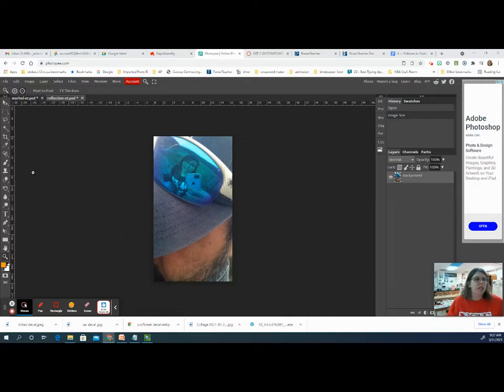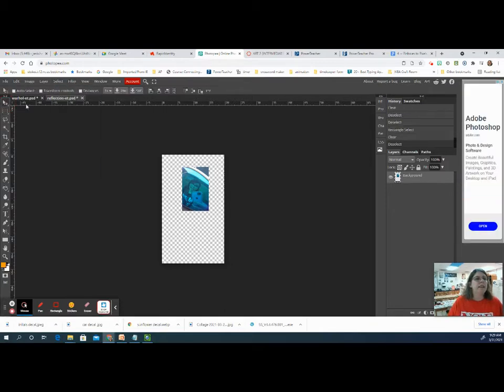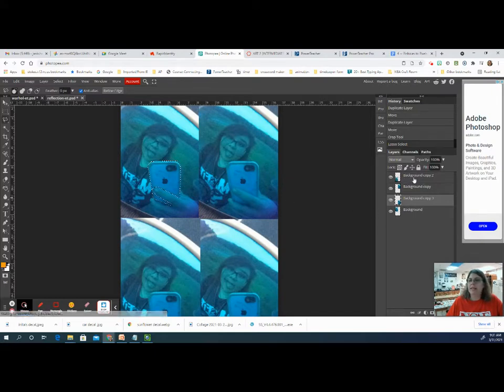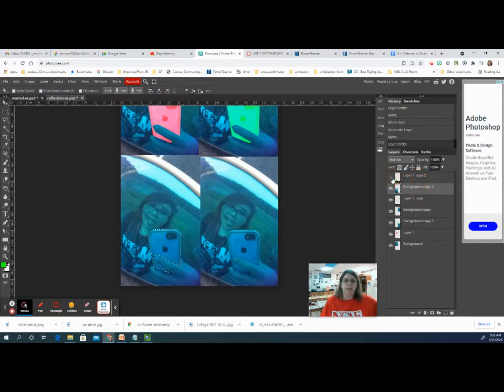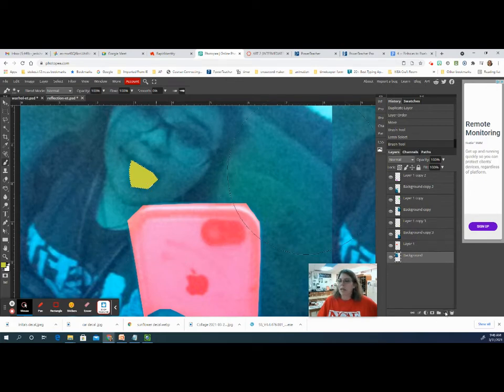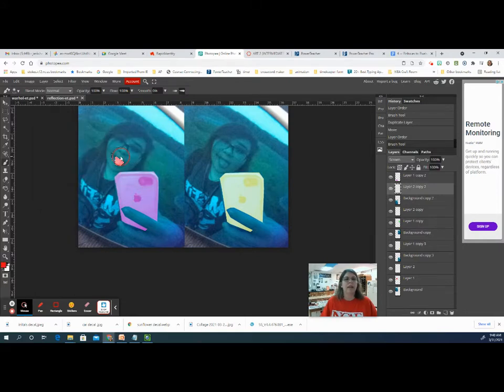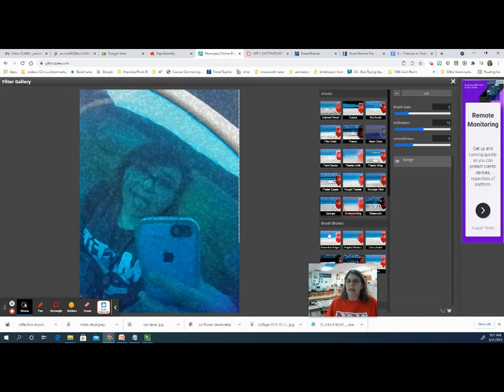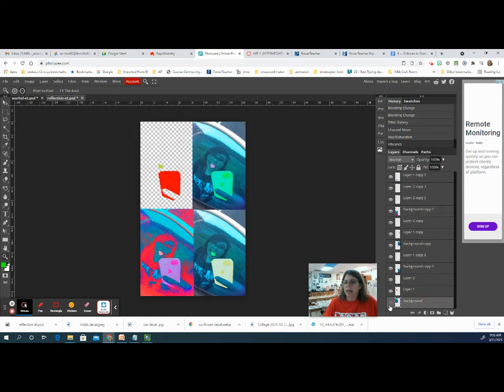How to Make a Composition in the Style of Warhol in Photopea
Using Photopea we make a picture in the style of Andy Warhol. Tools used were layers, etc